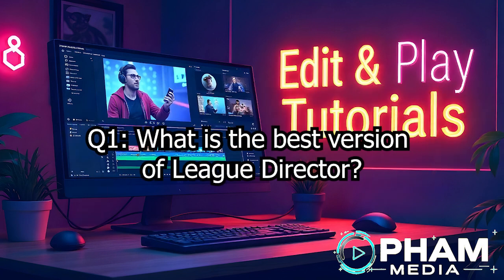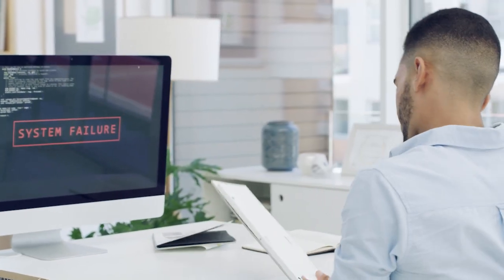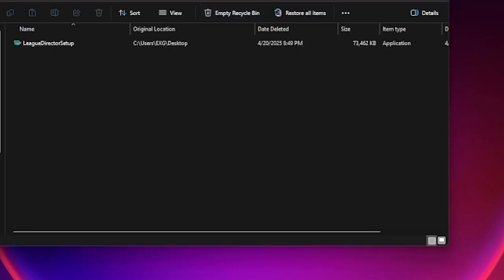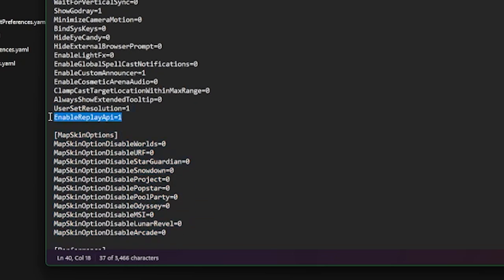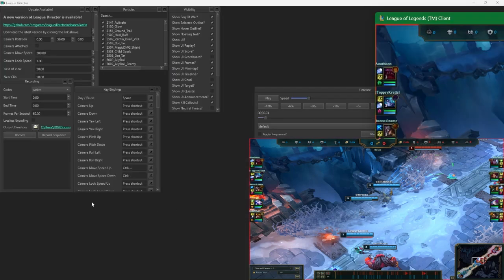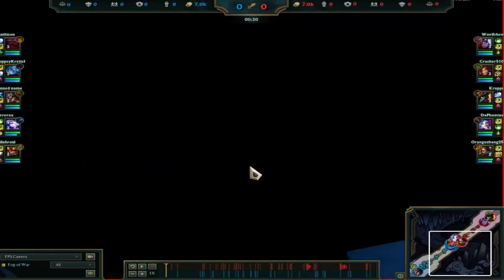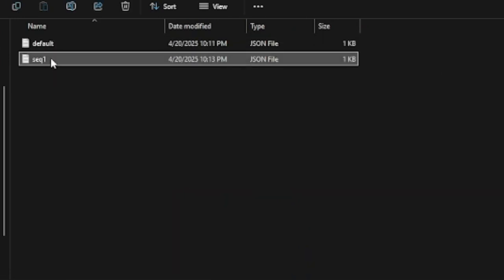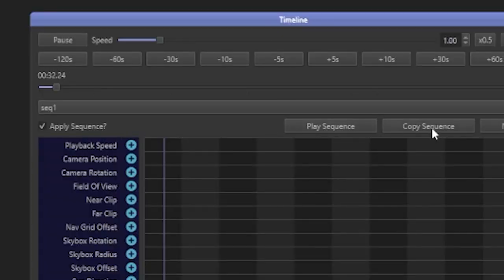Fixes to all problems in League Director - How to fix your League Director 2025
It doesn't cost anything for you, but supports me a lot and helps me get my videos out to you guys💕✨😎🌌

Hello everyone!
I frequently get asked question on how to fix their League Director, so I gathered the most frequent questions into this video.

It helps me get my videos out to you guys, and the best part is that it's free for you:

What is the best version of League Director: 00:33
My League Director won’t start. 00:58
My League Director doesn't connect when I open my replay. 01:41
My UI is missing! 2:28
My skybox isn’t showing up! 03:08
How do I delete sequences? 03:32
The Recording Tab Doesn’t Work. 03:52
My sequence is stuck! 04:11